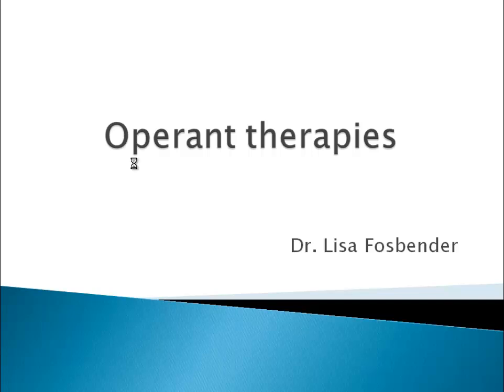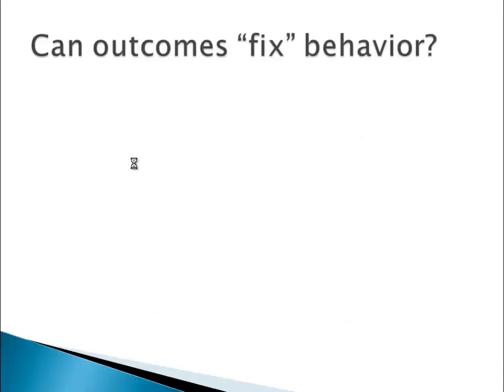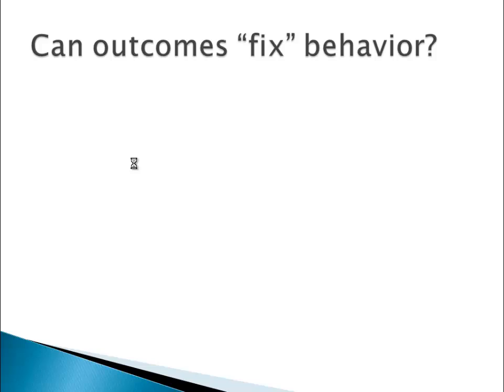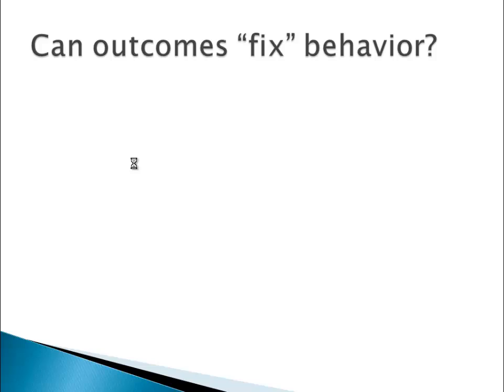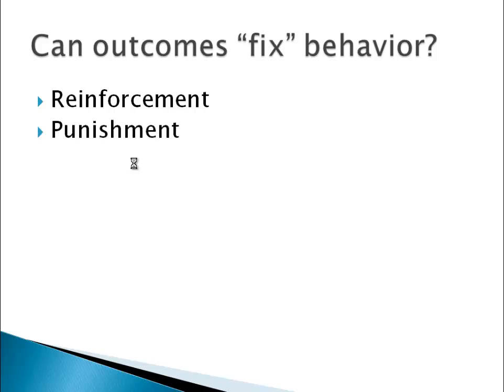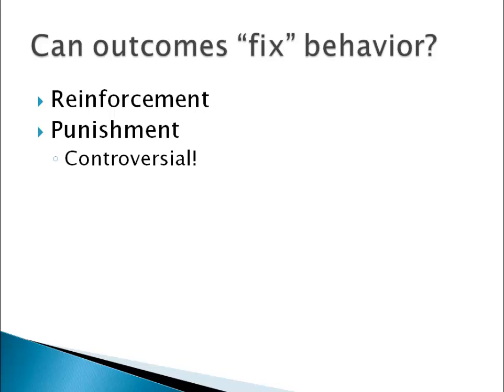Psychology 101: Operant Therapies